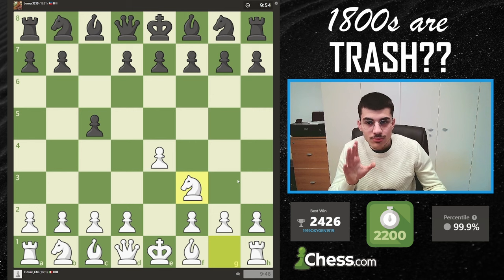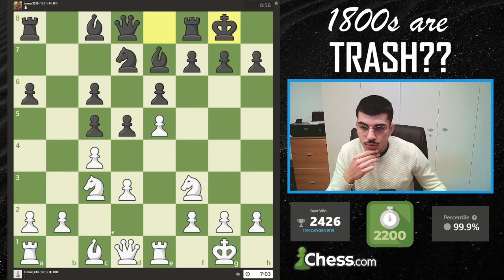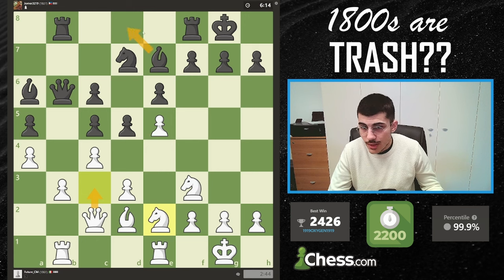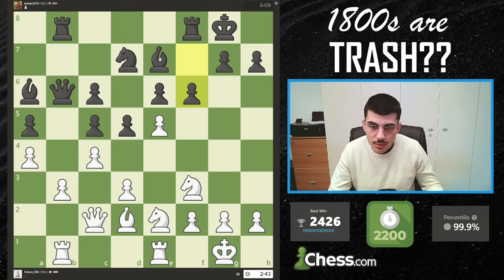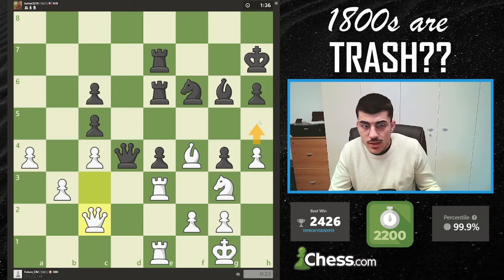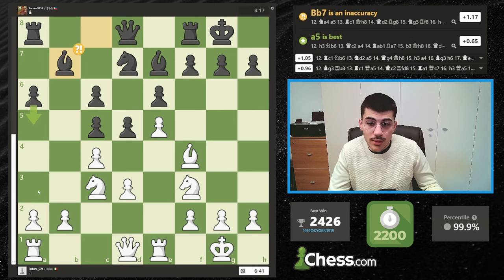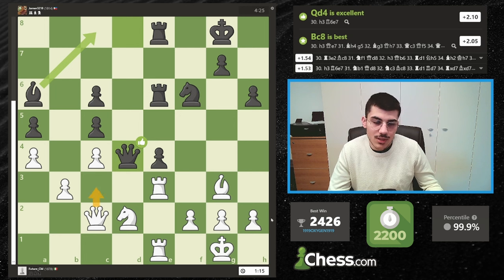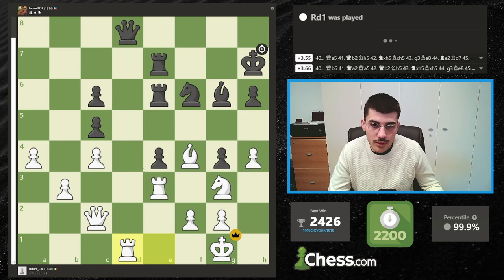1800s are TRASH?? Let's Find Out!!!